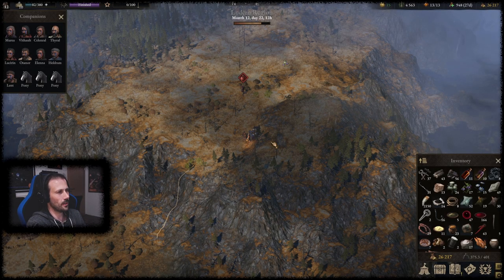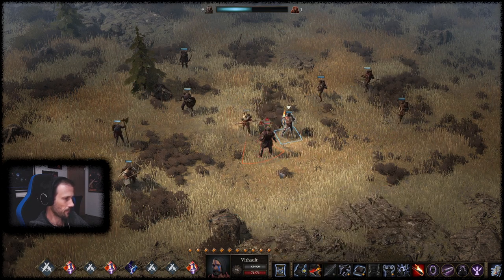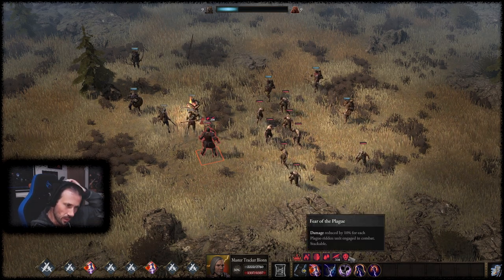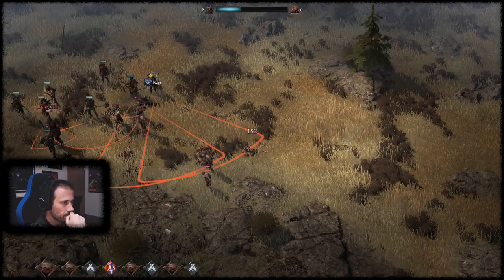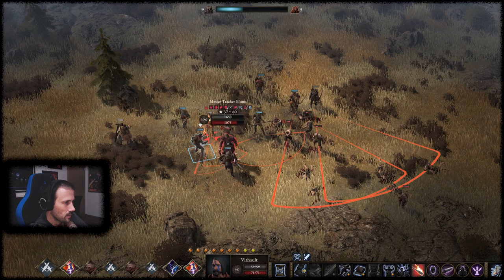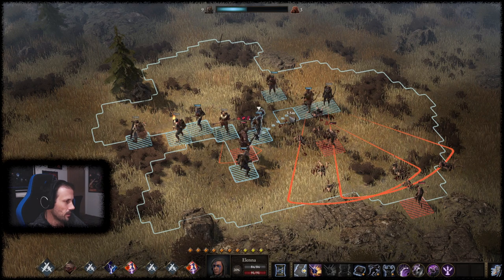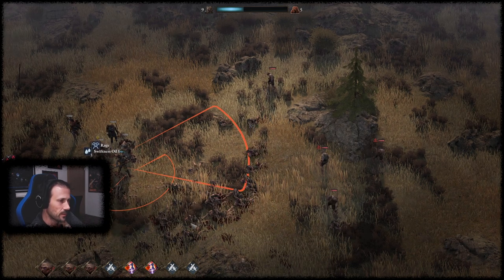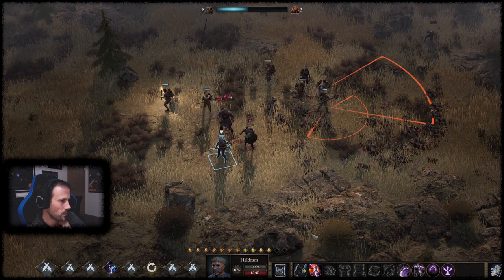WARTALES - HARD/HARD #18 || BOSS - Master Tracker Bionn || Lets Play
Lets Play of WARTALES on HARD / HARD difficulty. Time to challenge the boss of Ludern region, so we go for Master Tracker Bionn and get the bounty for his death!

Very interesting Turn-Based Combat RPG, Adventure in a medieval setting based on the legacy of a band of mercenaries.

Ludern is a particularly hostile land, even by Harag's standards. Its terrain is rugged and rocky, its forests thick and sinister, its swamps toxic and infested with nightmarish creatures. The War has destroyed its towns and villages, if not the Plague, which has taken hold. It is even said that if the Brotherhood of the Stalkers was born in these lands, it is because the Phantom Pack is more fearsome than elsewhere.

I hope you've enjoyed my video! Have Fun!
Comments, likes and/or subscriptions are always welcome.